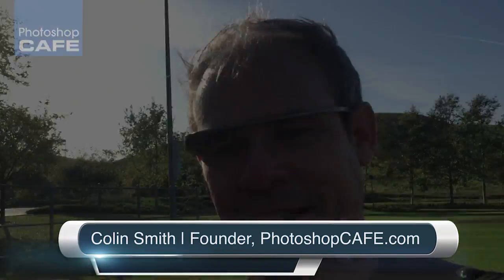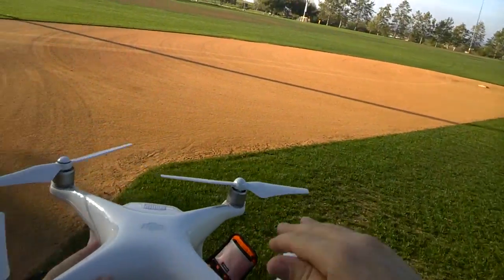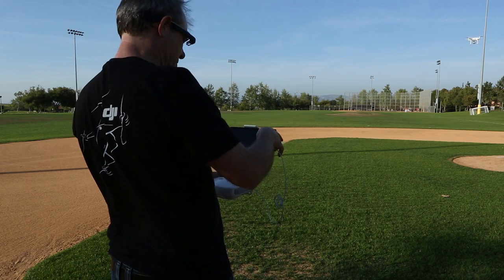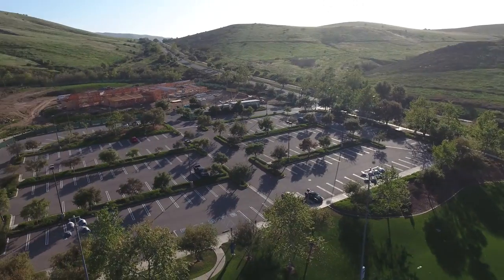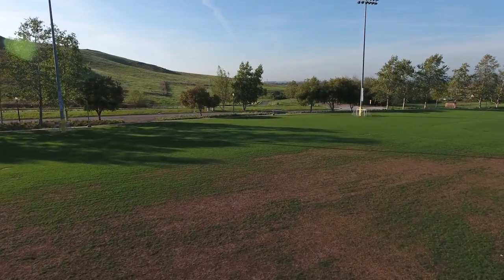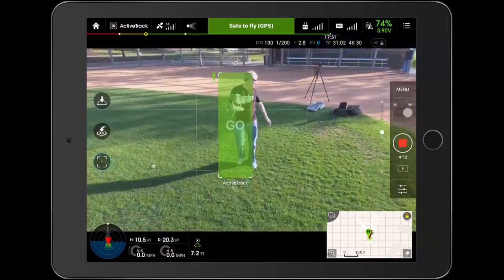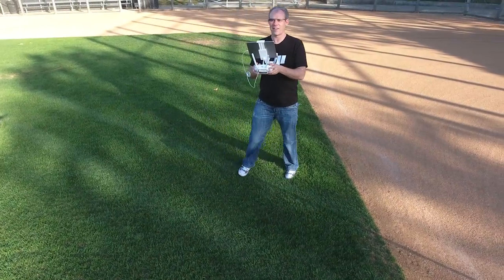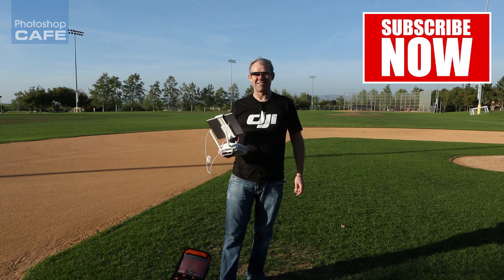Flight test, DJI PHANTOM 4, object avoidance, Sport Mode and more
Field test of the new DJI Phantom 4 drone. Object avoidance and tap fly tested. See how fast it goes in Sport mode and video test.